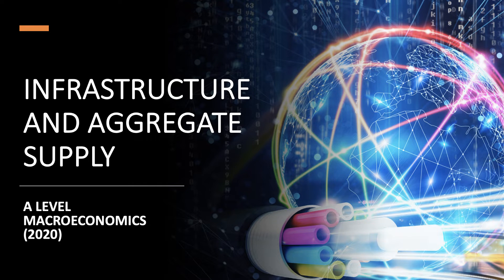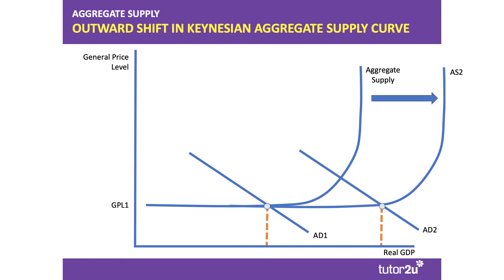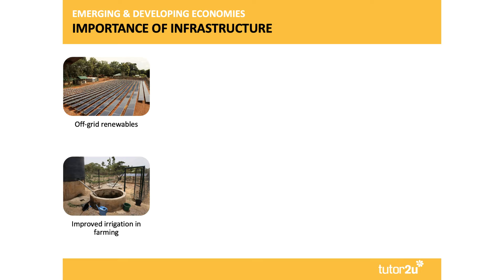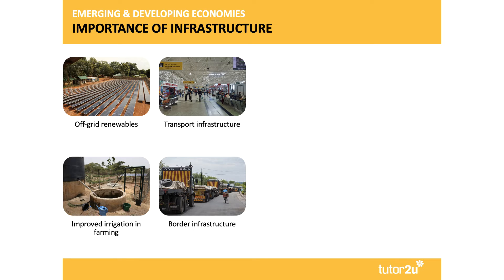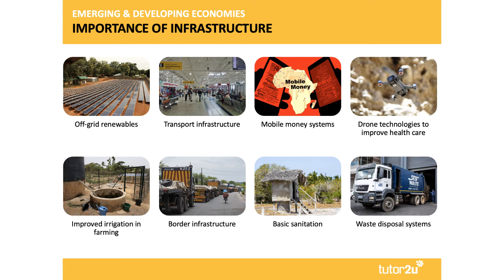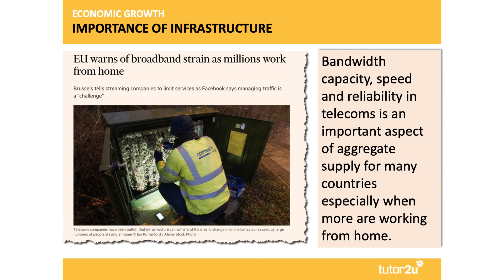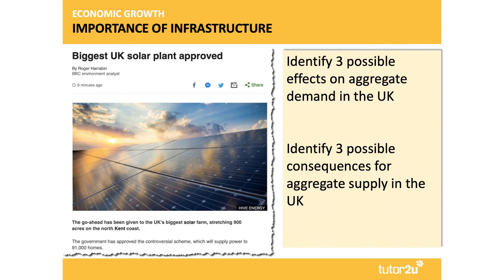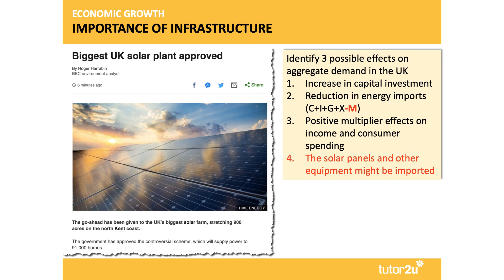Infrastructure and Long Run Aggregate Supply | A Level Economics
Here are some examples of small and large scale infrastructure projects and how they impact on long run aggregate supply.